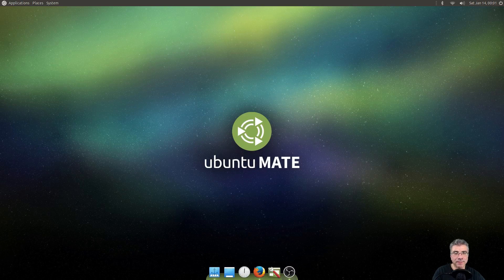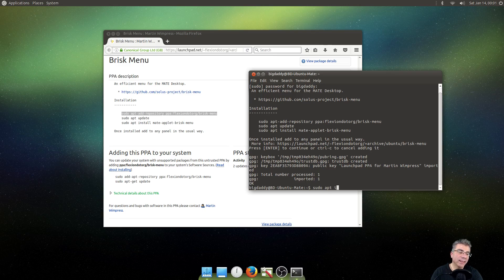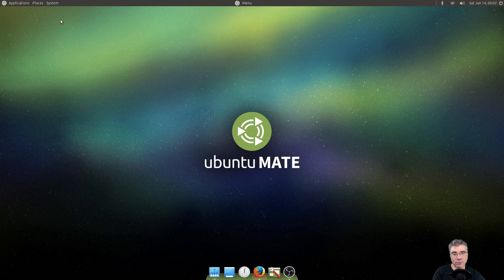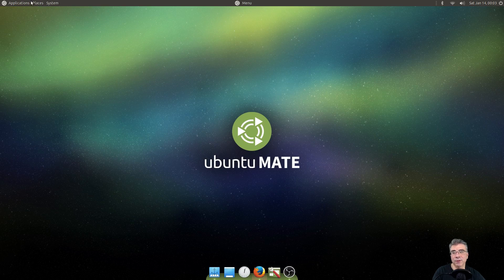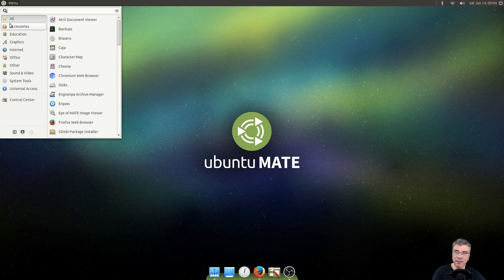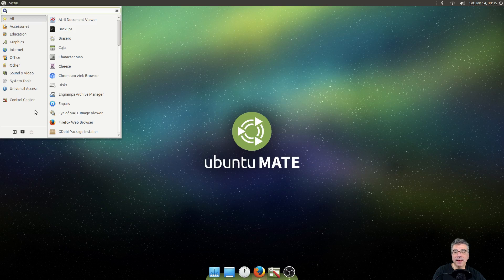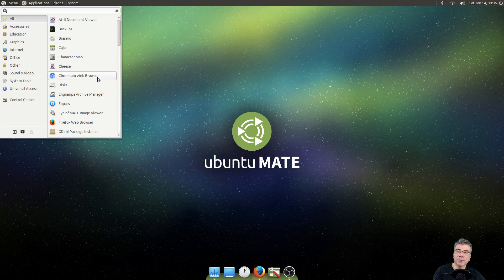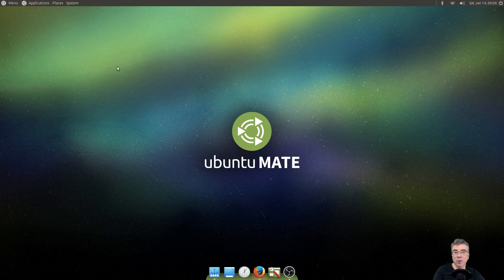Install The Brisk Menu On Ubuntu Mate - Oh Yea!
In this video, we go over how to install and add the Brisk Menu to Ubuntu Mate with a PPA compatible with Ubuntu Mate 16.10 and 17.04

sudo apt-add-repository ppa:flexiondotorg/brisk-menu
sudo apt update
sudo apt install mate-applet-brisk-menu

Don't Miss: "Ballistic Overkill on Linux Compilation"